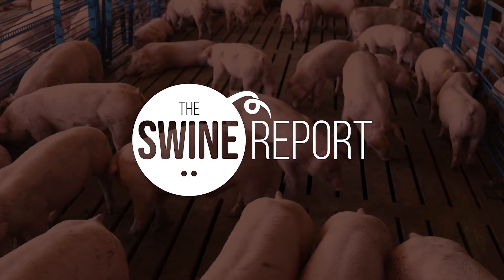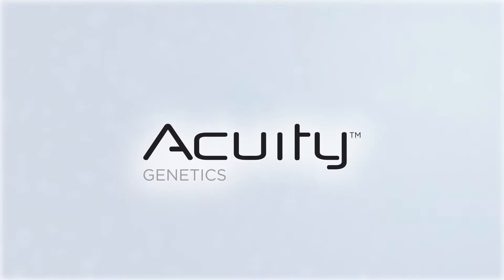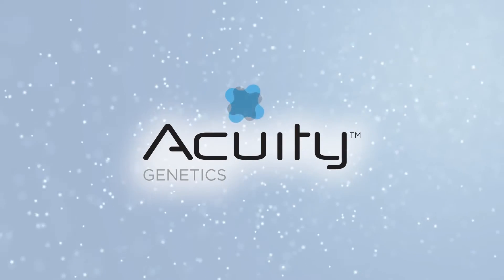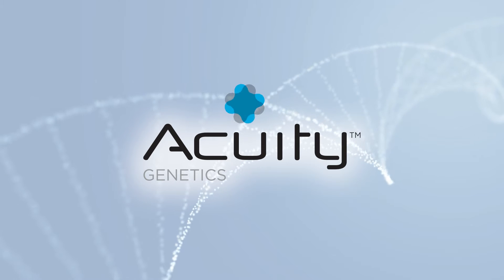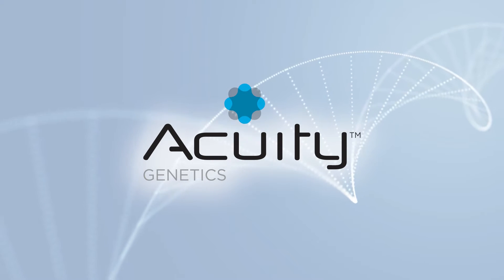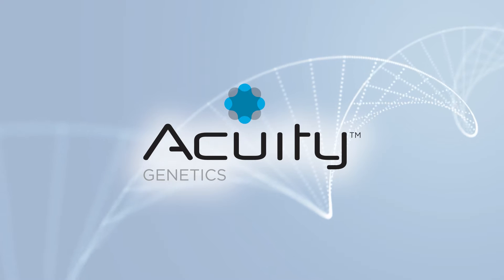Factors when you’re evaluating genetics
Justin Fix, Director of Business Development and Genetic Improvement with Acuity and Caleb Shull, Director of Research at The Maschhoffs discuss factors when evaluating genetics.